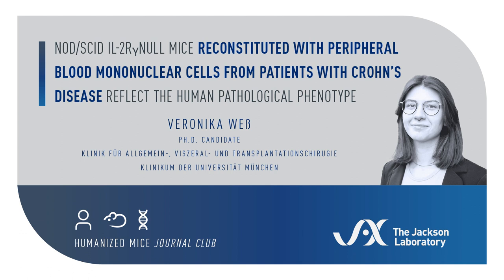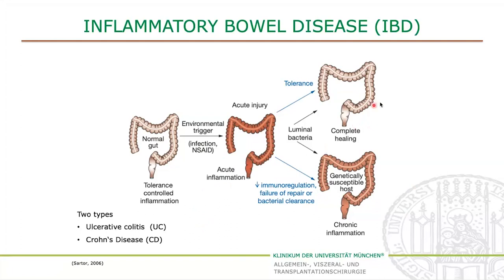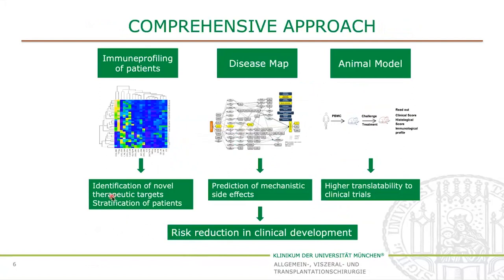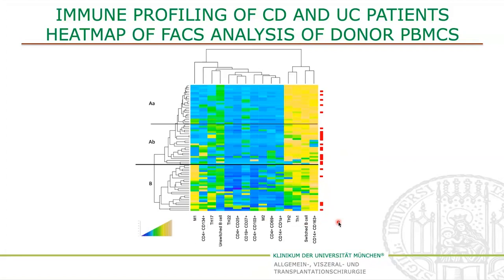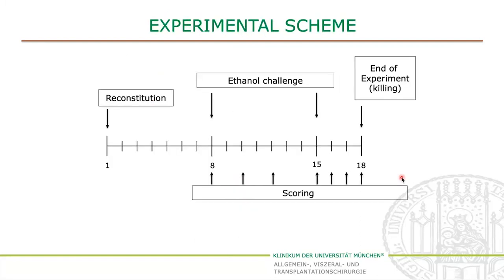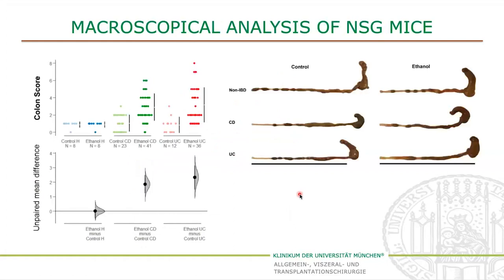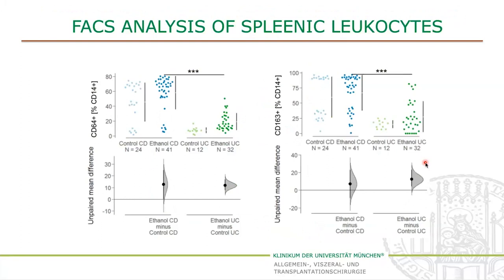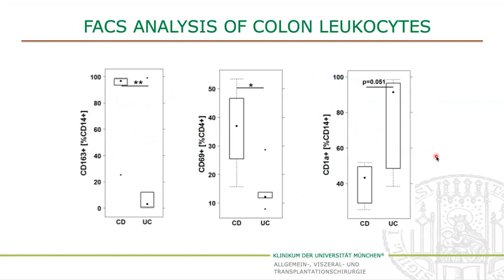NOD/scid IL-2Rγnull Mice Reconstituted with Peripheral Blood Mononuclear Cells of Crohn’s Disease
Guest speaker, Veronika Weß, Ph.D. candidate, Klinikum der Universität München, leads an informative discussion on the use of the immune-humanized mouse platform to explore the biological underpinnings of inflammatory bowel disease (IBD).